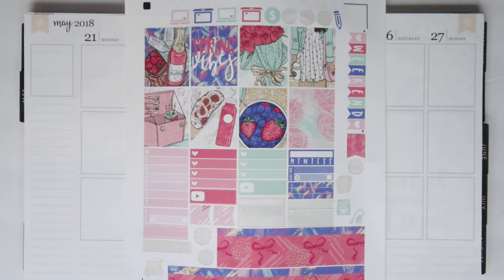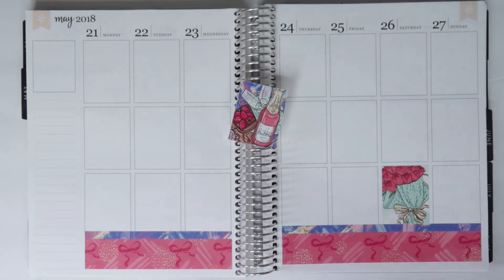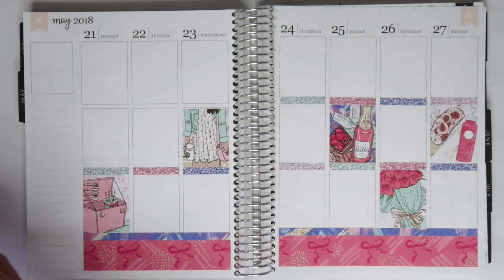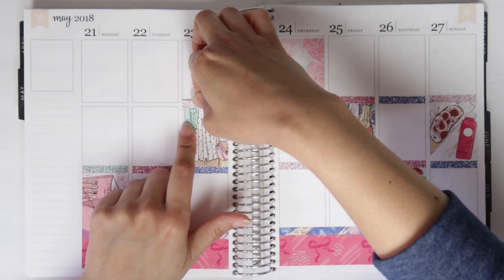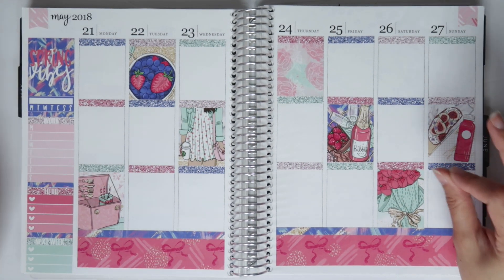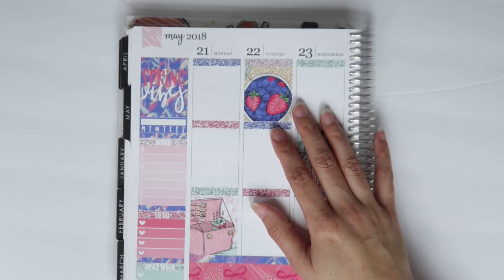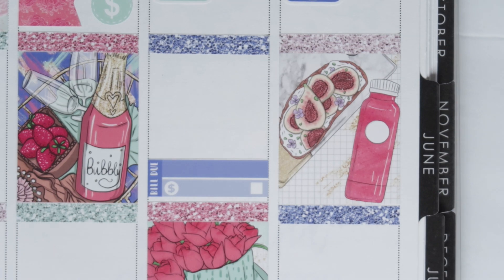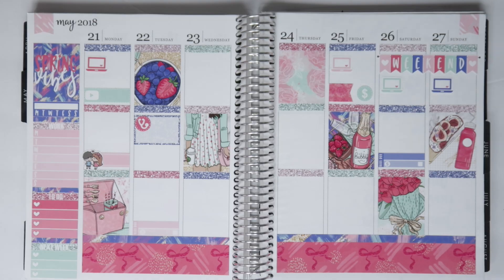Plan With Me! Spring Vibes printable | BeaYOUtiful Planning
↓ OPEN FOR MORE INFO↓

Happy Monday friends! I love this weeks colors and clipart its so pretty! Help me choose a pen dark pink or blue?! I hope y'all enjoyed my plan with me! Please thumbs up for more plan with me videos!

→My Planner:
2018 Erin Condren Life Planner
Vertical Neutral layout
Platinum coil

→SHOP THIS VIDEO:
Online Labels Sticker Paper (OL177WJ)